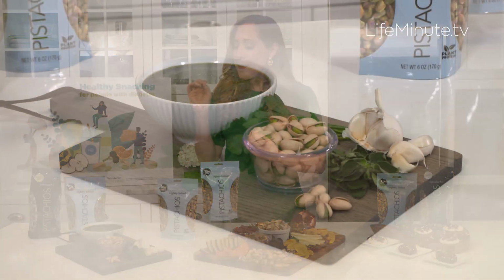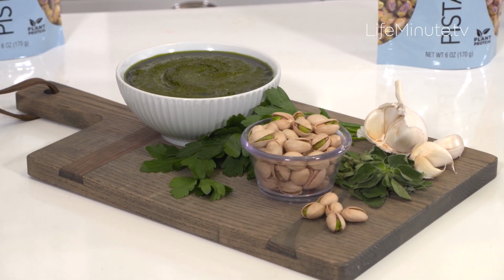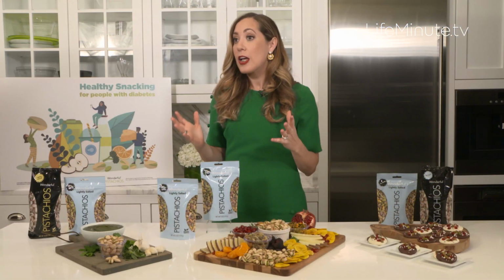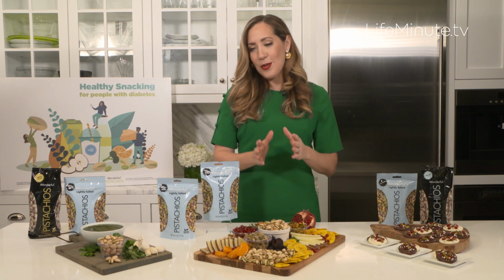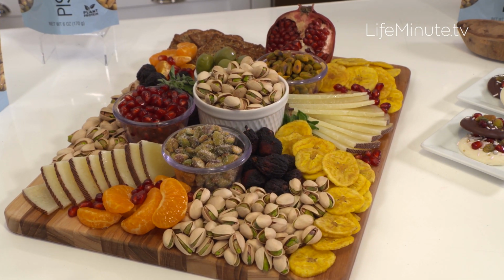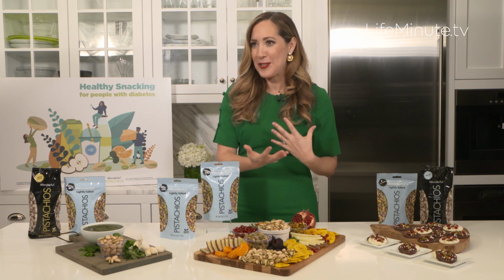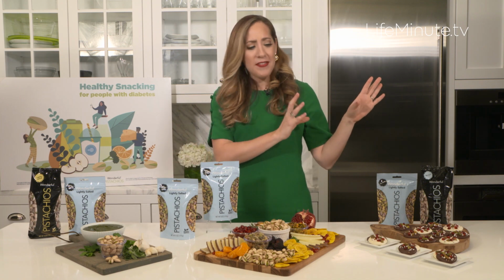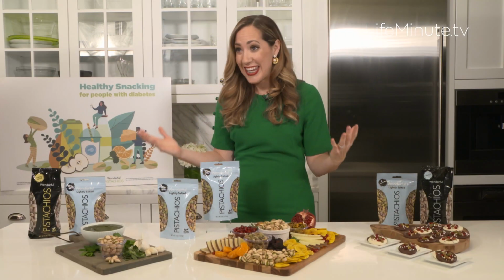Good for You Food to Be Thankful For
With so much home cooking, the holidays offer many great opportunities to choose foods that nourish and keep you balanced all day long. We like to choose foods that offer a combination of fat, fiber, and protein to help keep us fuller longer, like pistachios. That’s why we love turning to Wonderful Pistachios to help make healthy choices. Pistachios are so versatile, and you can easily add them to any meal of the day or enjoy them as a snack. Plus, they are diabetes-friendly. Here are three delicious and nutritious recipes to try out this holiday season.

Pistachio Chimichurri
The pistachios in this give it an amazing texture, flavor, and a boost of plant protein. There are plenty of healthy fats between the olive oil and pistachios. Nearly 90% of the fats found in pistachios are the better-for-you mono and polyunsaturated fats. I use the Lightly Salted Wonderful Pistachios in this – no shells. It's perfect for the kitchen. You can use any herb you prefer – parsley, cilantro, even mint. The whole thing is plant-based.

You will truly want this on everything. It brings balance to a pasta dish, on toast, or as you see here, in appetizers. This is a whole wheat baguette, pan-seared in a little olive oil, topped with a thin slice of aged manchego cheese, some of this amazing chimichurri, and garnished with seasonal pomegranate arils.

Pistachio-Powered Snack Board
The secret to a healthy snack board is to offer a variety of balanced choices so you can get really good nutrition nibbling from a balanced snack board. This is delicious proof that fitting complete plant protein into your day doesn't have to be hard. Pistachios are the only good source of protein, with over 10% of DV, among popular snack nuts. Pistachios provide six grams of plant protein per serving that helps fuel your body with all nine essential amino acids.

The centerpiece of my snack board is Wonderful Pistachios No Salt, in the shell, which can be a social activity as people gather around to crack open shells together. Don’t forget to have a small bowl nearby for the shells. I also have the Lightly Salted, Chili Roasted, and Honey Roasted pistachios on my board.

Petite Pistachio Palettes
To wrap up: Who doesn’t like a little something sweet?! These petite pistachio palettes are perfect for the holidays. Easy to make in advance, they look special but are so simple to put together. We like to use the Chili Roasted Pistachios for an extra kick. It works so well with dark chocolate, but the Lightly Salted Pistachios are great on these too. It’s easy to make some of each, so you have something for everyone. These would also make a great homemade gift.